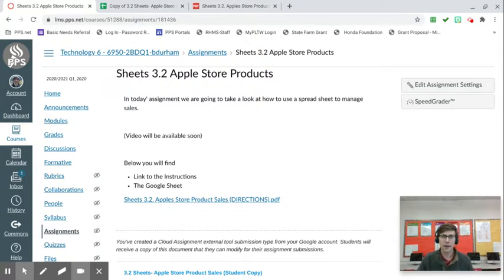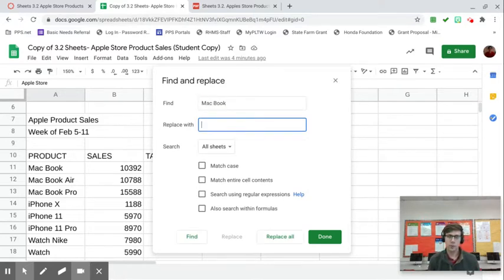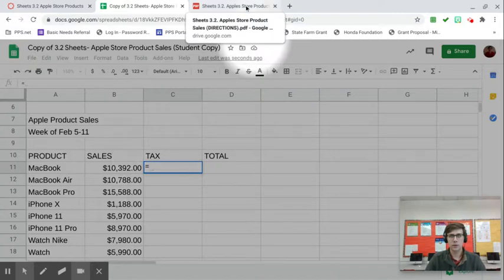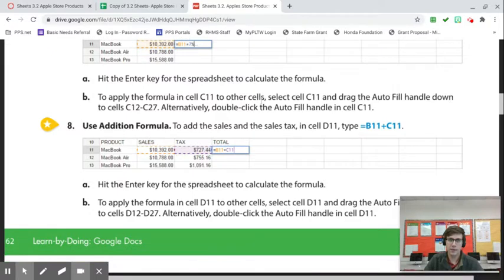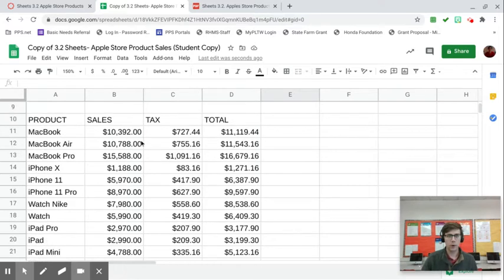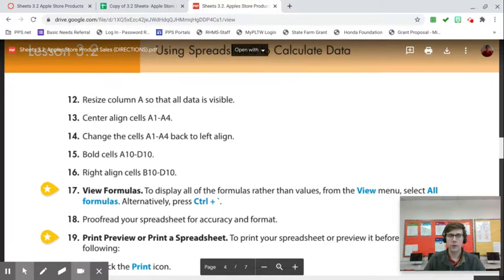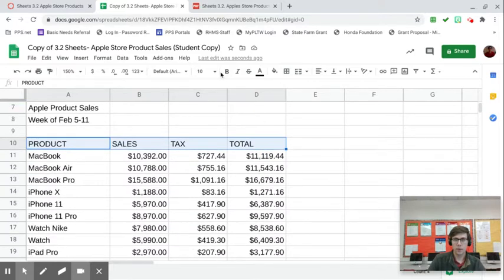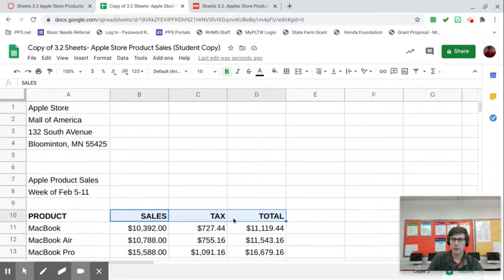Sheets 3.2 Apple Product Sales